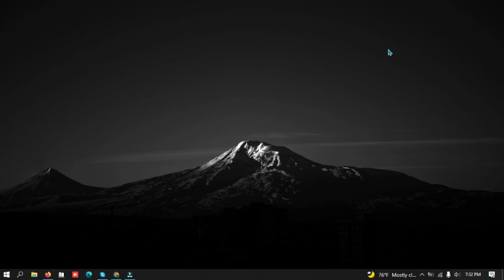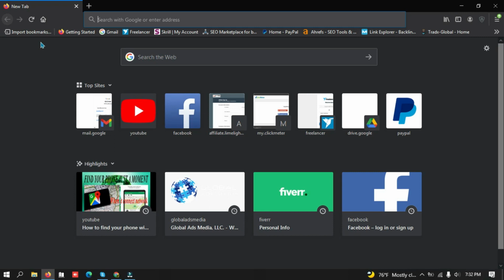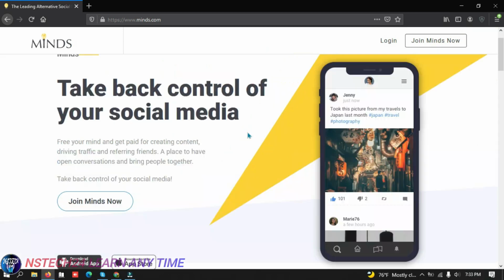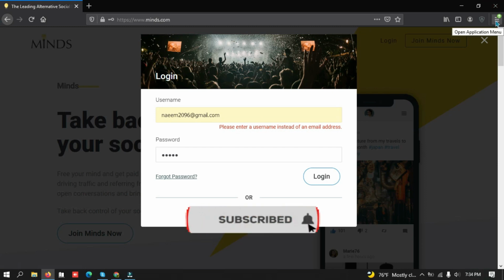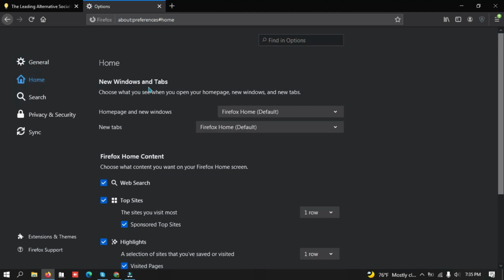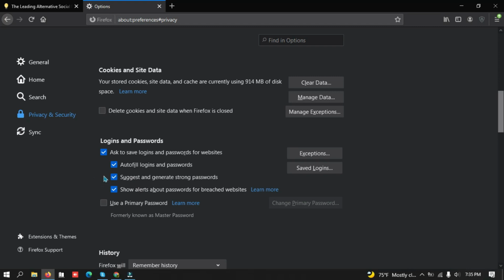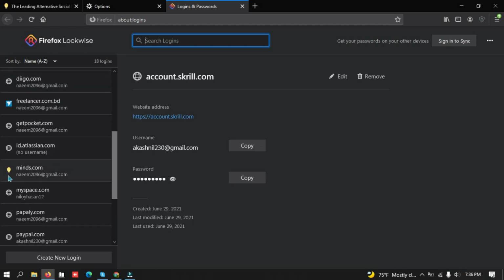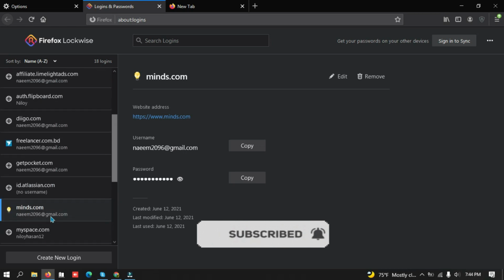How to restore website password in browser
Hello
This content is very important for adult site security & privacy. How can save internet dust content for human eye ,Save your valuable time intro illegible content in You tube or  browser. so let's enjoy this video.